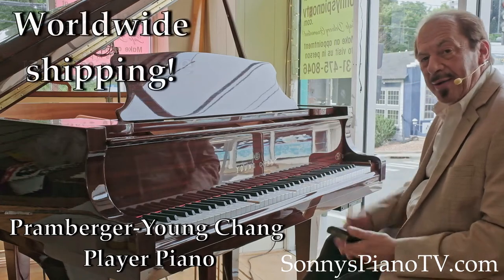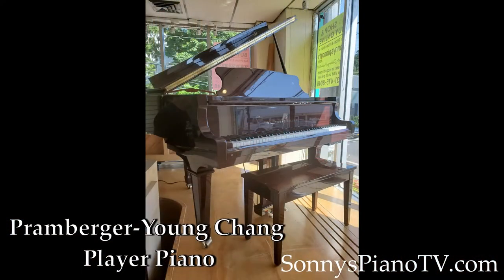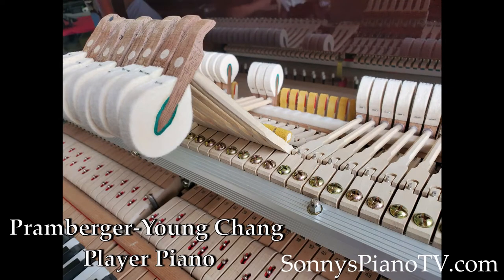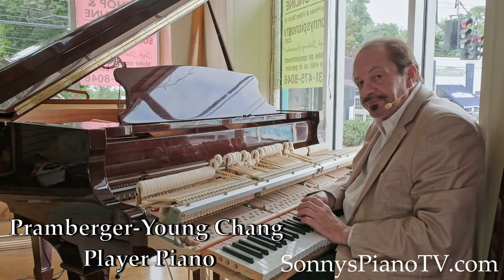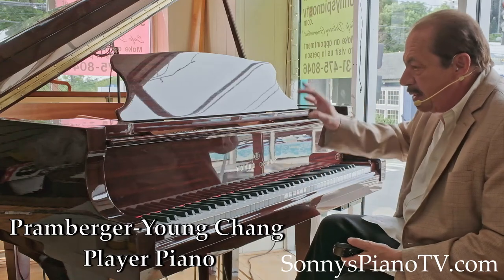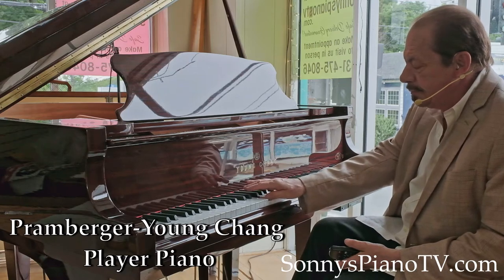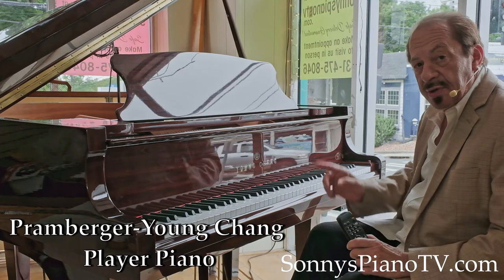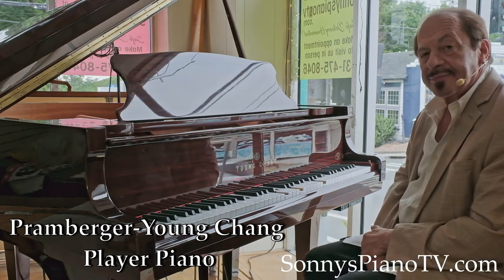Pramberger-Young Chang Player Piano 2001 Mahogany 5'1" with QRS Pianomation CD Player System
Remarkable Showroom condition Young Chang super piano "The Pramberger" circa 2001. Designed by the famous Joseph Pramberger who was the Design Engineer for Steinway & Sons for 20 years before Young Chang hired him to improve the overall quality of their pianos and also create the "Pramberger". Using premium quality materials and craftsmanship the Pramberger uses Renner hammers and action parts, Canadian Spruce "Bouldoc" soundboards and real sand cast iron plates unlike mass produced piano Vacum Casting plates resulting in a fuller, richer tonal quality. Legend has it that Steinway sued Young Chang at one point because the Pramberger was using designs that were too similar to the Steinway and Sons design. The Pramberger is a fine looking, sounding and playing instrument. This one has gotten such little playing time the hammers barely have a groove. It was used as a show piece. Even the QRS Pianomation CD System was rarely used. Warranty. Nationwide Delivery. Free after delivery tuning. Questions?